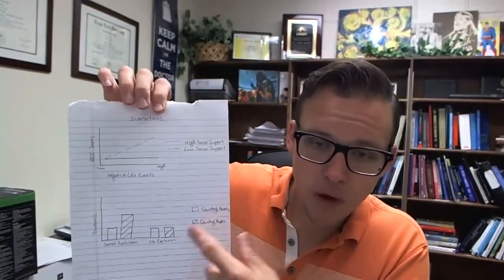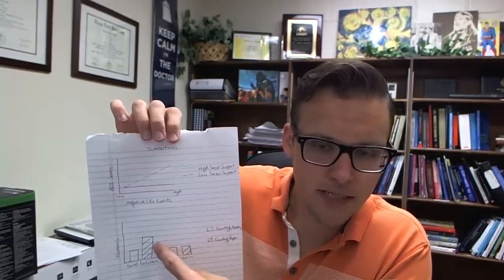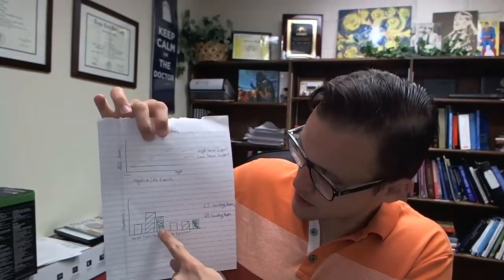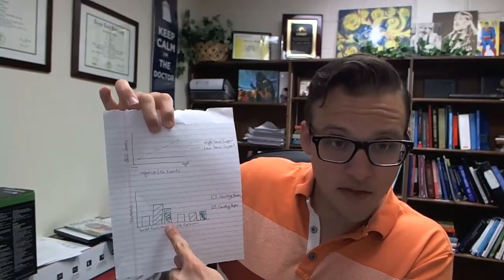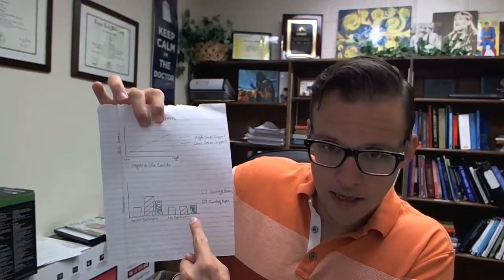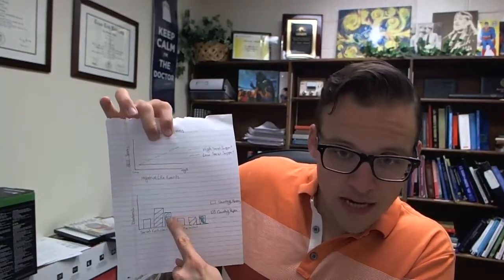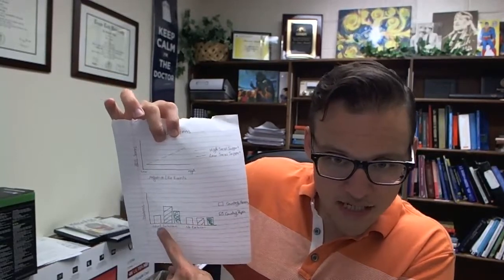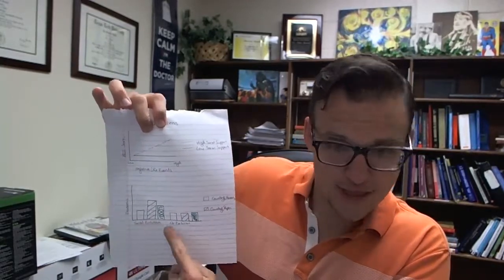Interactions and Main Effects